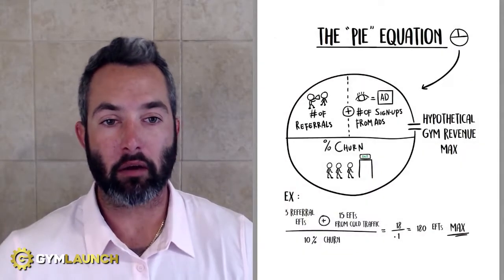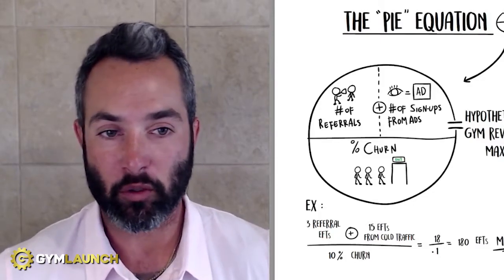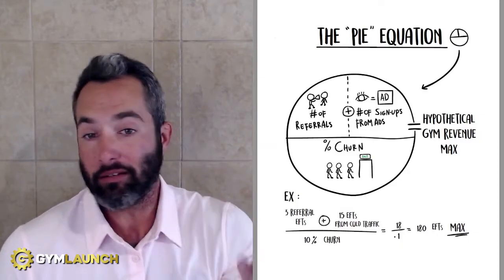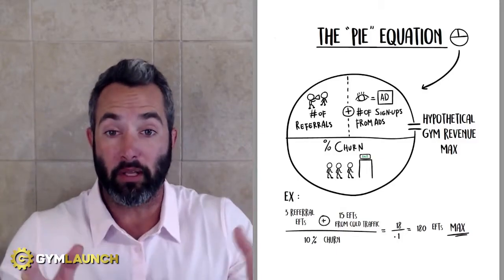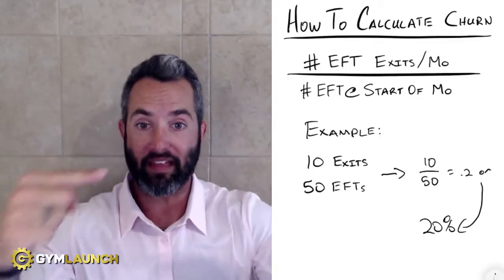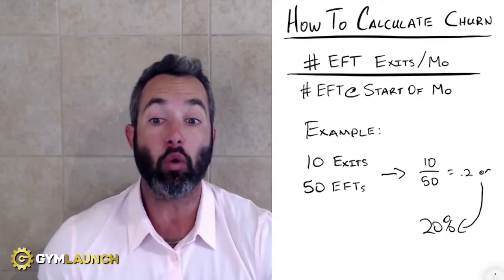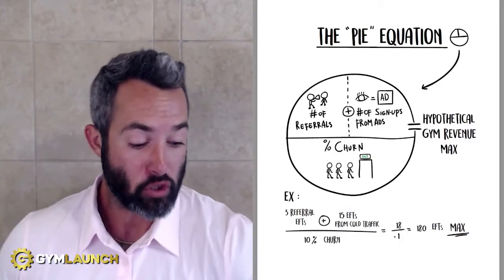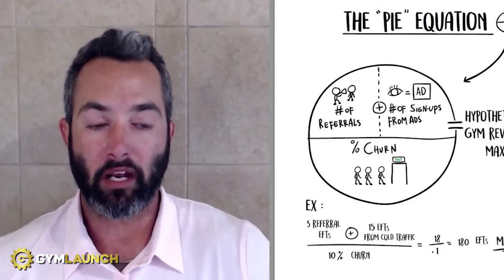How BIG Could Your GYM Get? Use THIS To FIND OUT.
You ever wish you had a crystal ball so that you could see the future of your gym and figure out how big it could ultimately get? That's totally possible by using "The Pie Equation." This equation is designed to find out your Hypothetical Gym Revenue or Member Max and it will show you what levers you can pull in your business to maximize your capacity and increase your potential for growth.